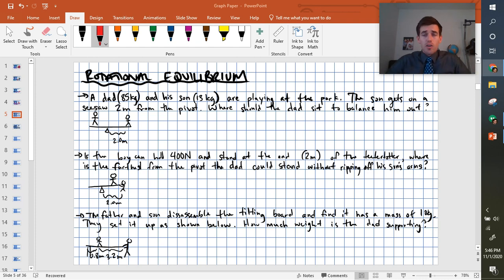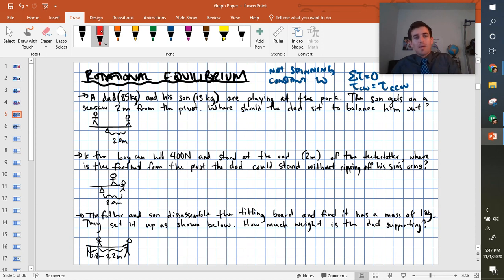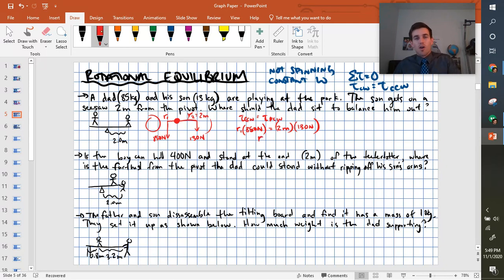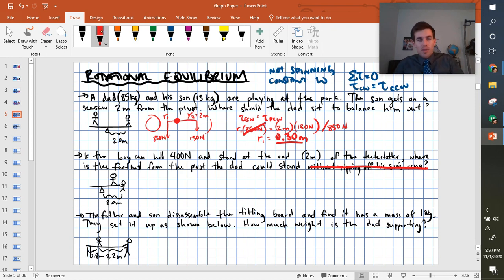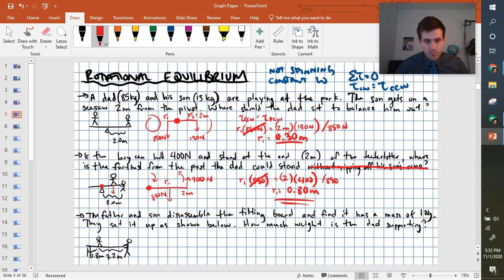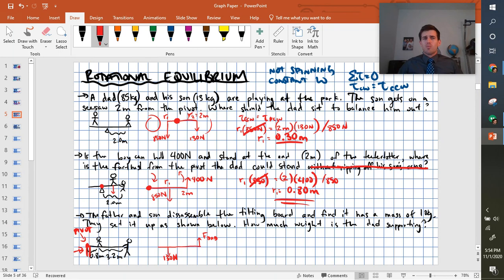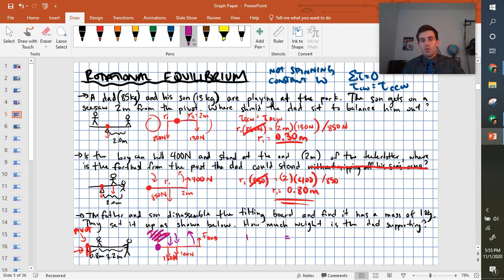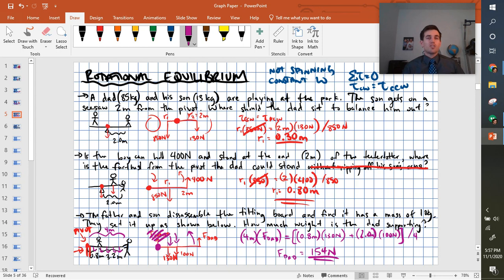Rotational Equilibrium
Many problems on the AP Exam involving calculations in rotational motion revolve (heh) around finding forces and lever arms in rotational equilibrium problems. Here are 3 relatively simple problems that will seem easy at first but you'll likely have to look back at when you similar problems on your own.